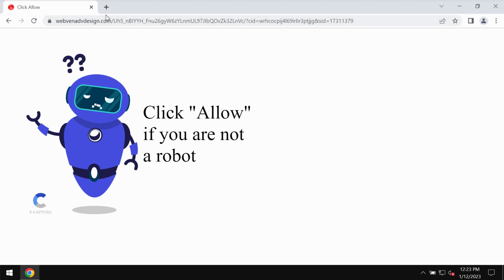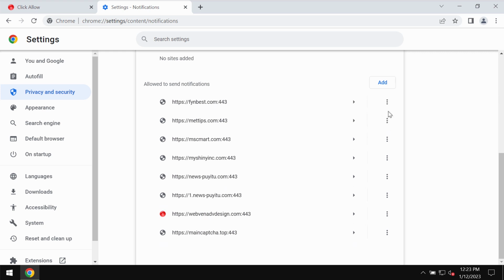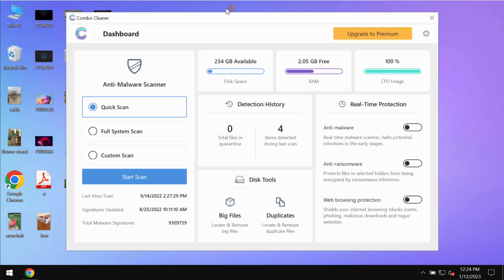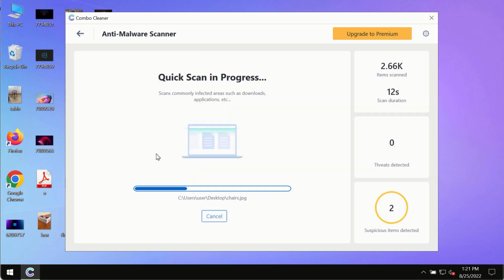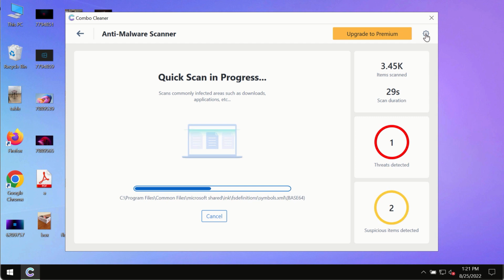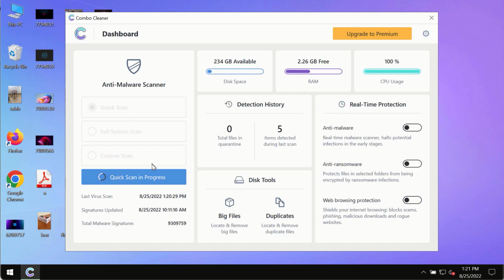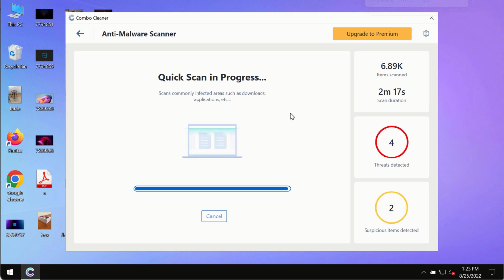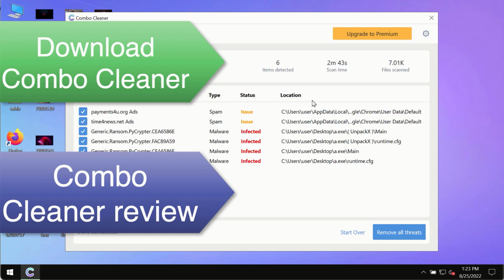Webvenadvdesign.com annoying ads - how to block?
Webvenadvdesign.com is a dangerous site. It displays the tremendous portion of really annoying advertisements that are displayed in the form of web push notifications. Note that you should not click on the "Allow" button as these pop-ups ever suggest. Get rid of them with Combo Cleaner Antivirus via the official or, optionally, follow the manual recommendations set forth in the video tutorial to fix your browser.